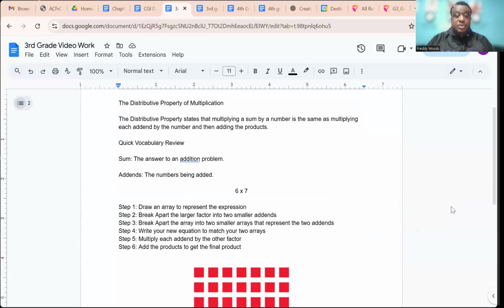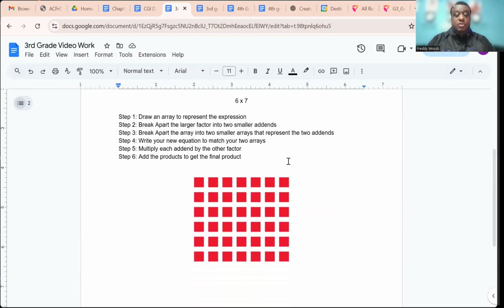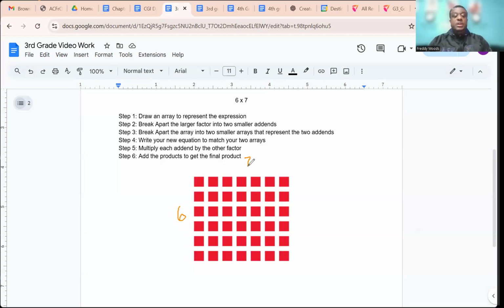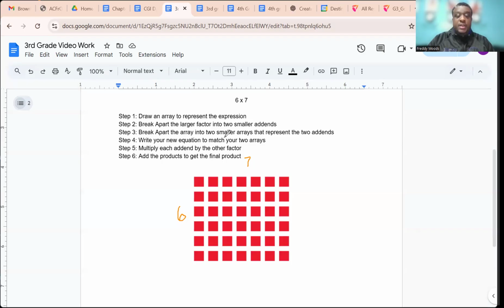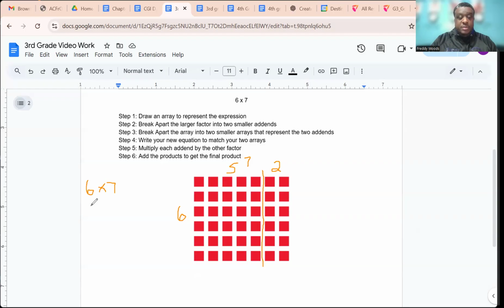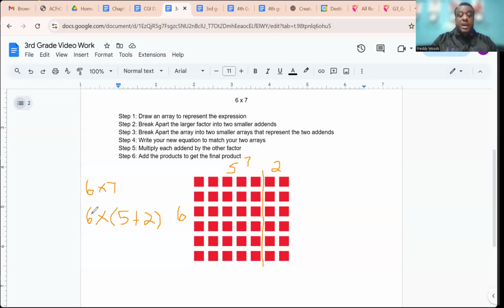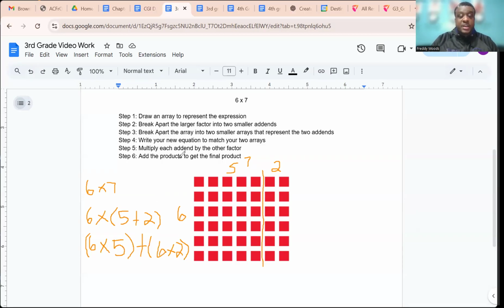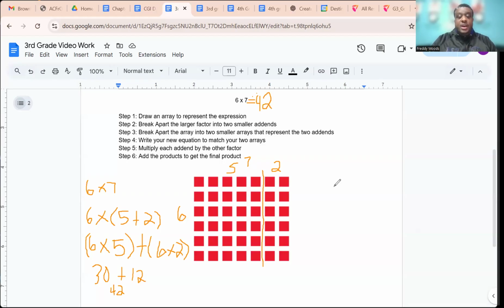3rd Grade Distributive Property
Mr. Woods our Dean of STEM is seen here building the foundation of the distributive property for our 3rd graders. The distributive property is a math skill that we focus on early in the school year and use throughout the remainder of the year. This video helped our scholars sharpen their skills immensely